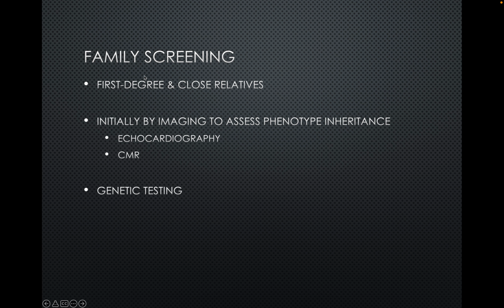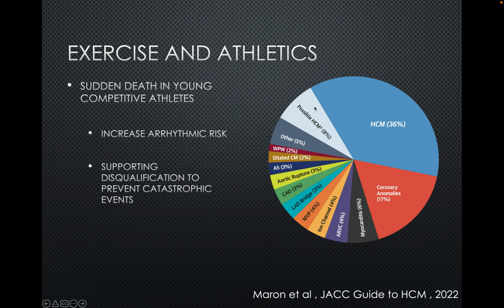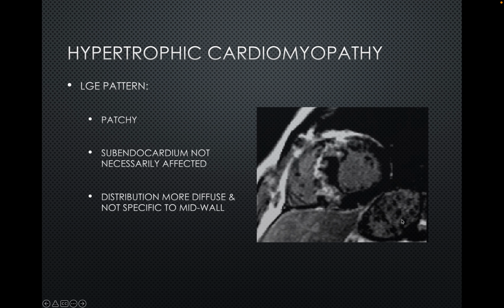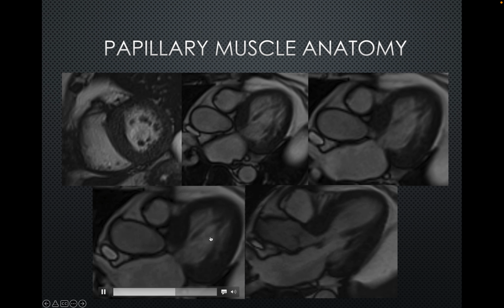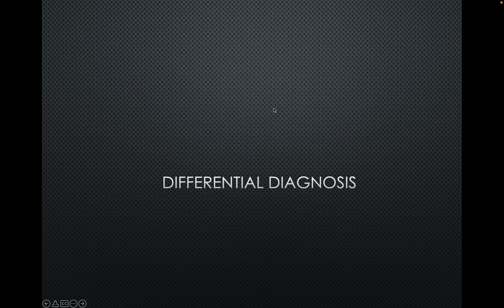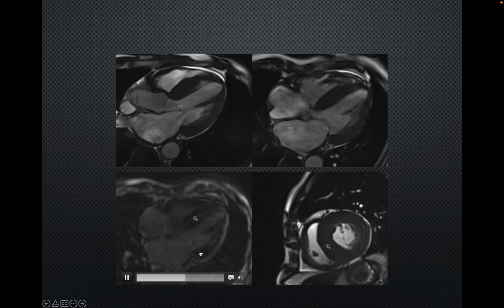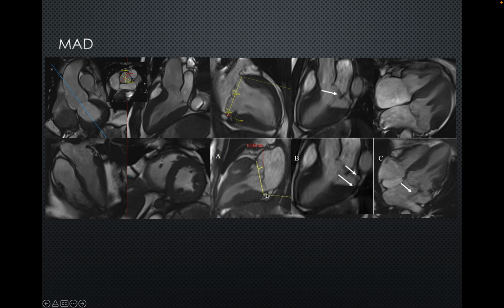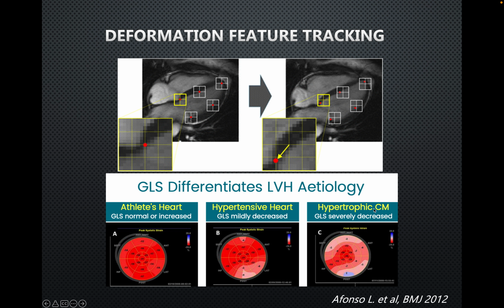MRI in HCM CardioEgypt 2022 part 2